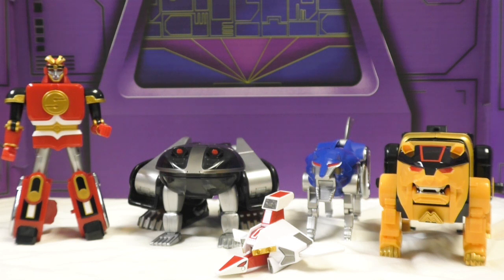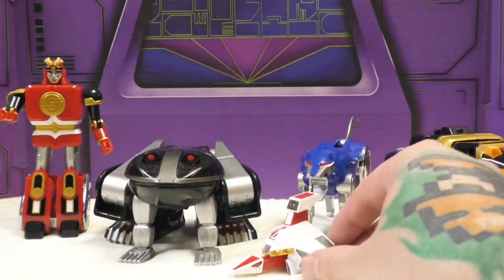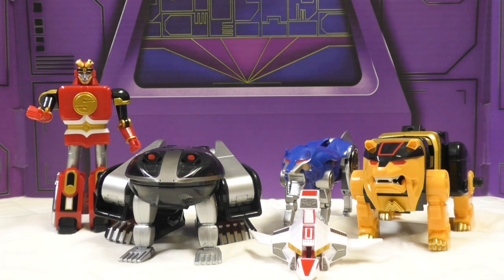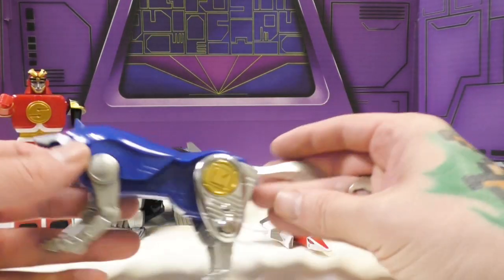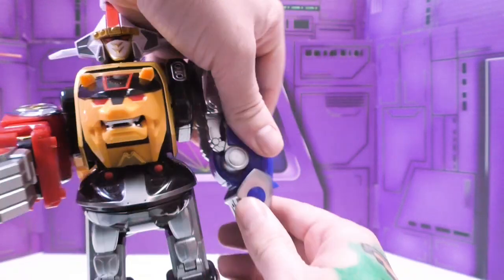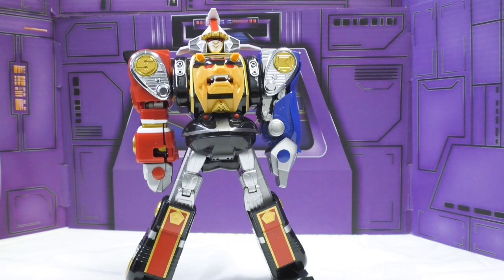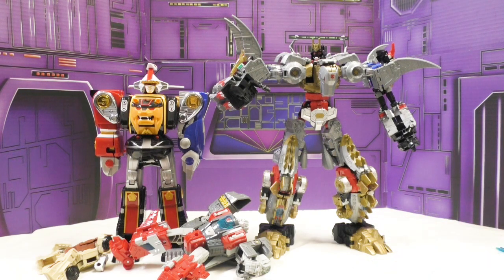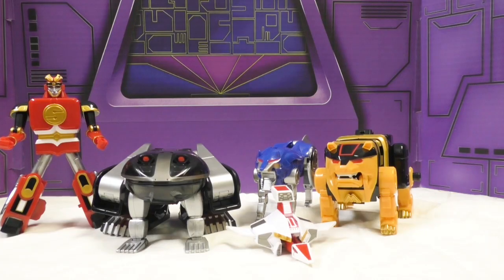Bandai Mighty Morphin Power Rangers Legacy Ninja Megazord Review - SHOCK 'N AWE TOY REVIEWS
Wilson and Berg try something new and review a toy neither of them would buy for themselves:  The Mighty Morphin Power Rangers Legacy Ninja Megazord from Bandai.
Shock 'n Awe Toy Reviews: 2 Idiots. 1 camera. And a review. Let us know what you liked, didn't like and any ideas you may have for other toys you'd like to see reviewed in future episodes! Twitter: @ShockNAweToys Follow Wilson on Twitter @scaabs Follow the Berg on Twitter @RagiFoesmasher All content is copyright of Shock 'n Awe video